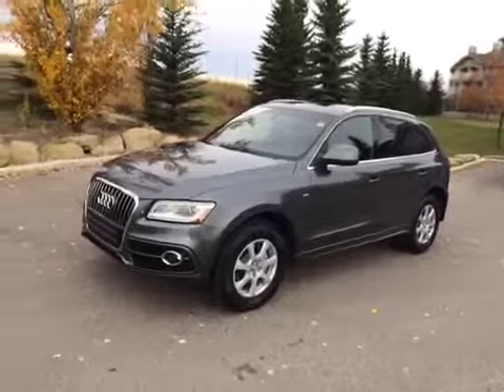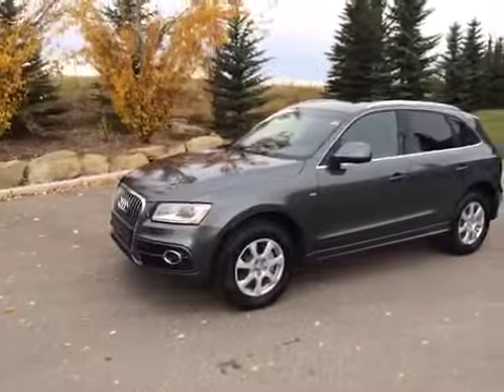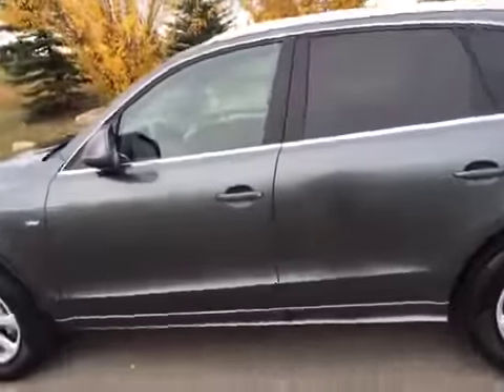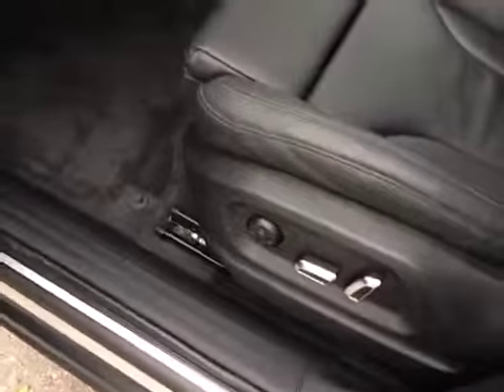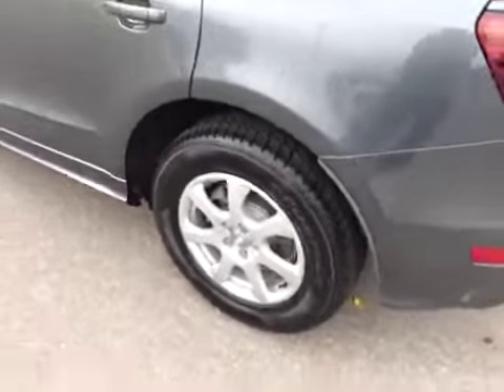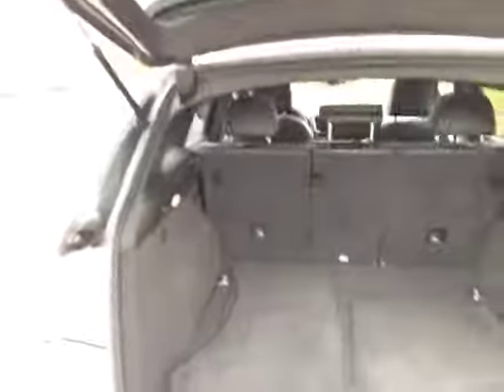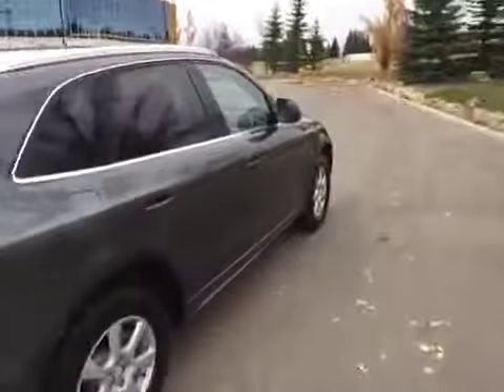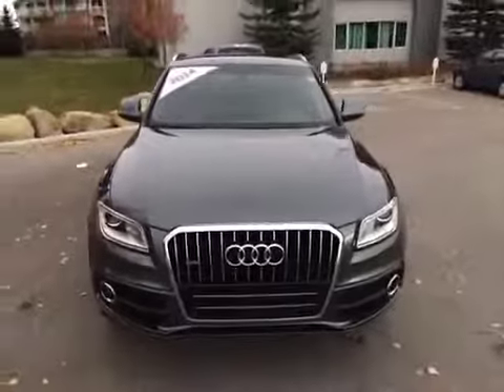2014 Audi Q5 quattro 4dr 2.0L Technik | Glenmore Audi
This is a 2014 Audi Q5 quattro 4dr 2.0L Technik with 8-Speed A/T transmission Gray[6Y6Y,Daytona Grey Pearl Effect] color and Black interior color.  This video is recorded and uploaded by cDemo Mobile Inspector